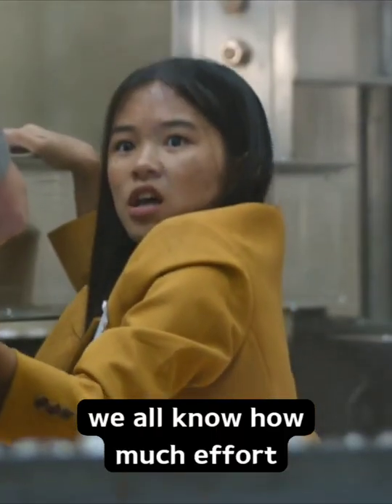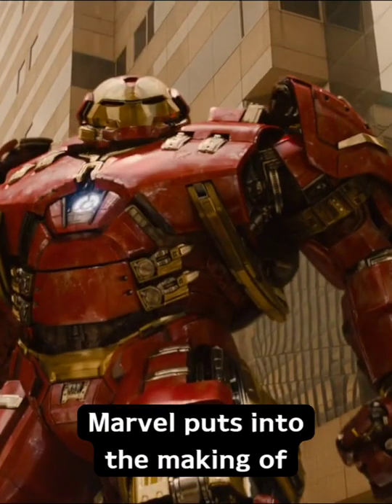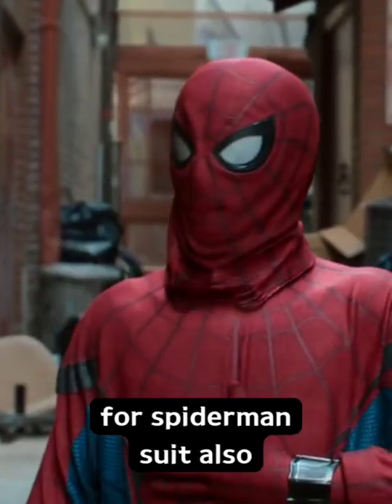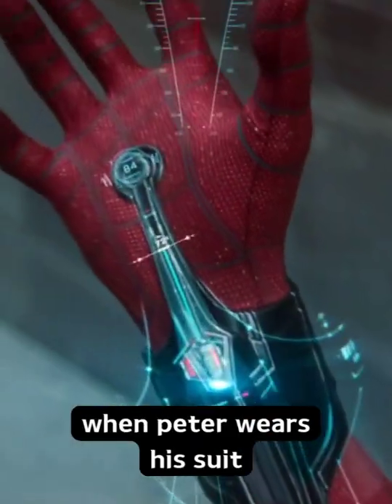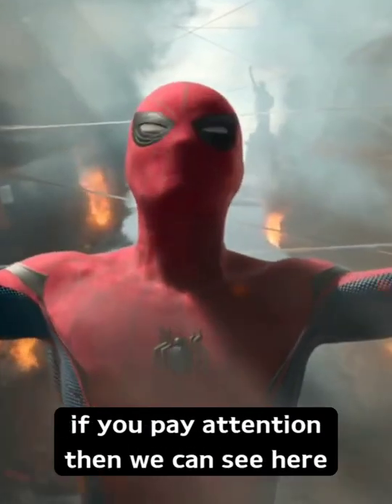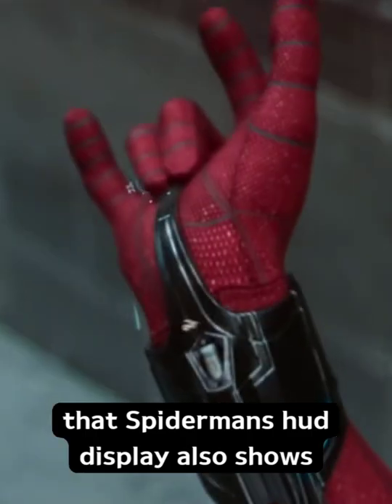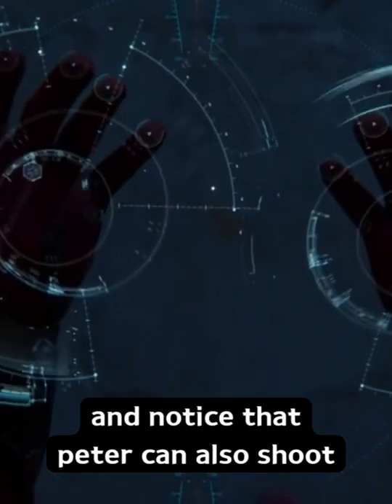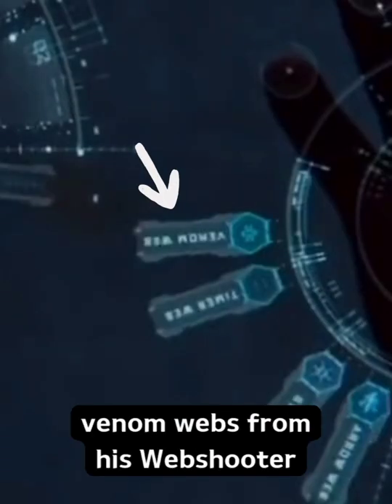Did you know that in"SPIDERMAN HOMECOMING "...